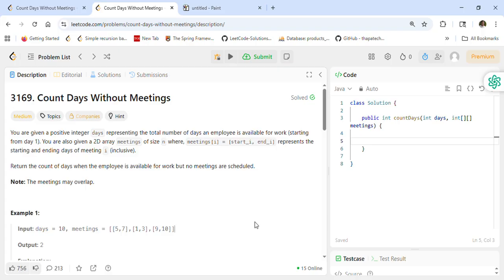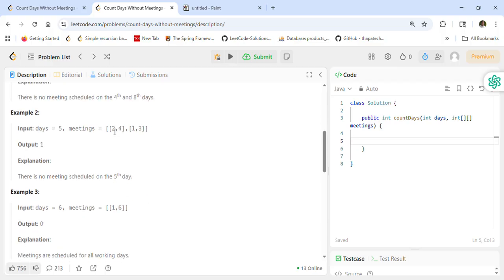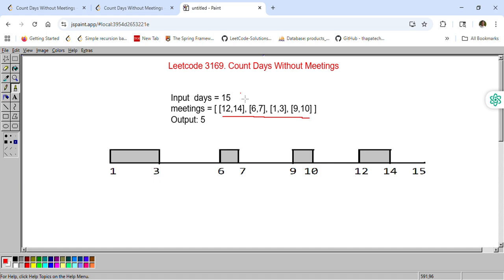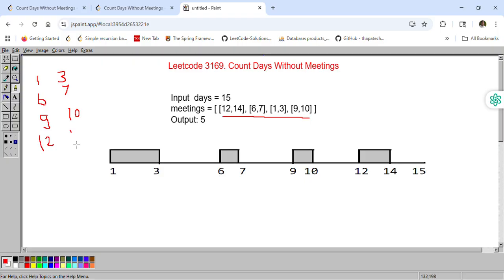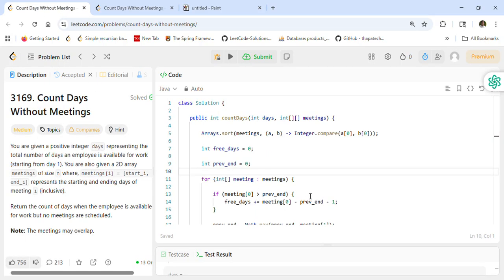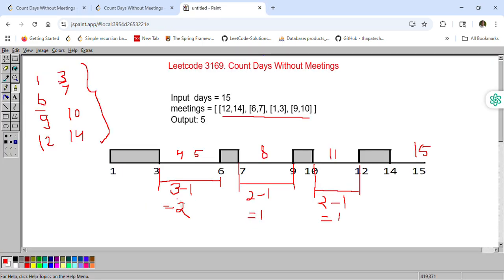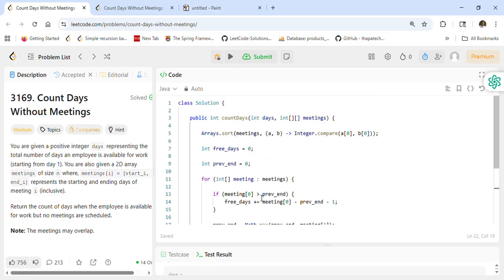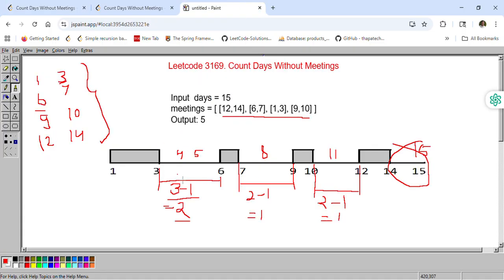Leetcode 3169 Count Days Without Meetings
Problem Description:
You are given a positive integer days representing the total number of days an employee is available for work (starting from day 1). You are also given a 2D array meetings of size n where, meetings[i] = [start_i, end_i] represents the starting and ending days of meeting i (inclusive).

Return the count of days when the employee is available for work but no meetings are scheduled.

Note: The meetings may overlap.